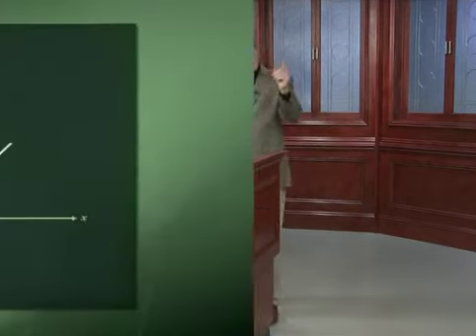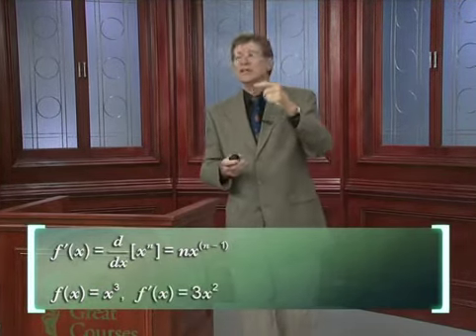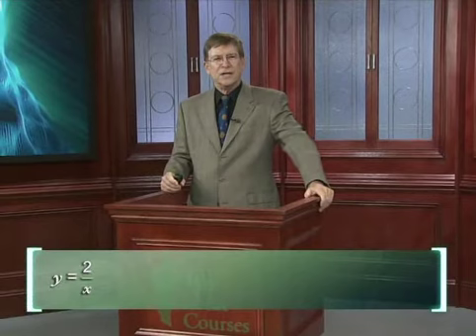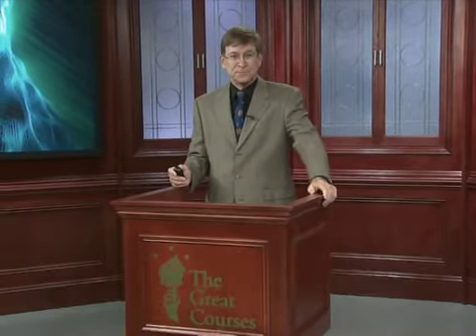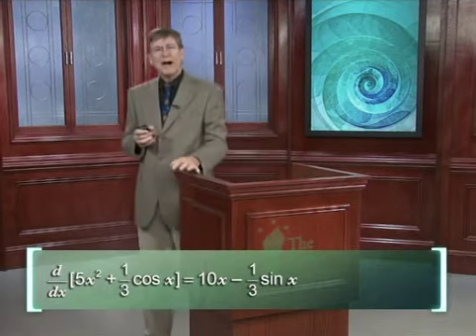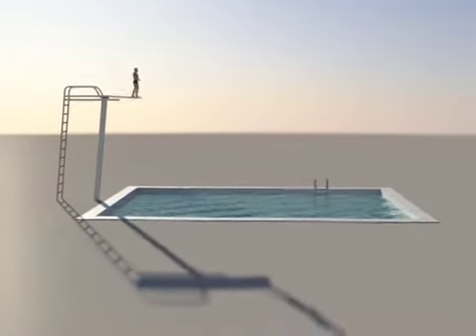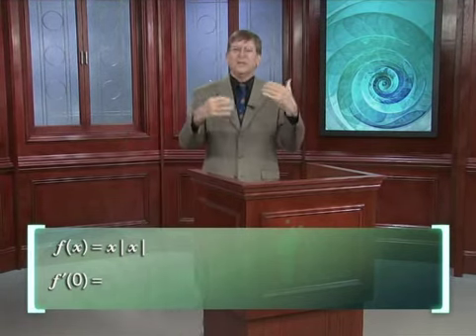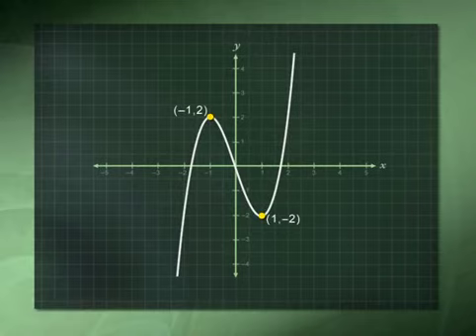08 Basic Differentiation Rules